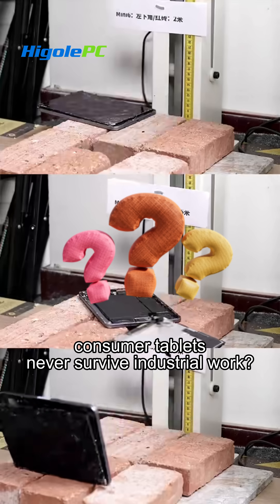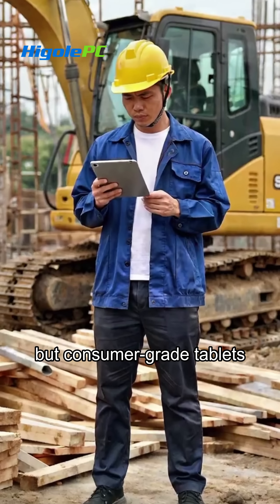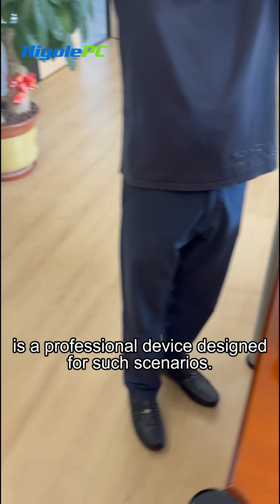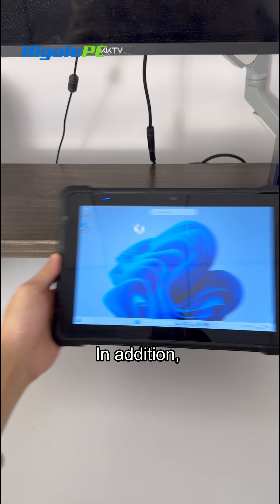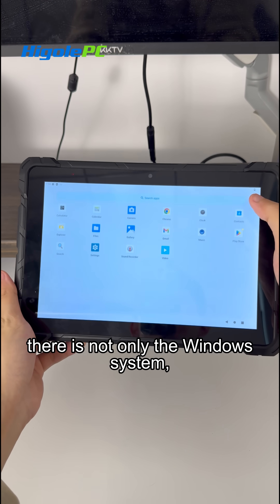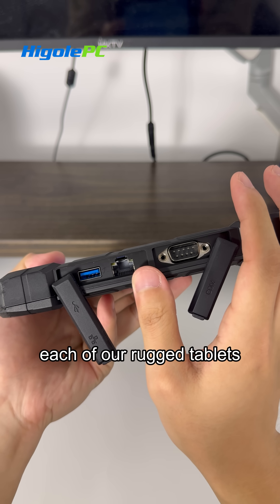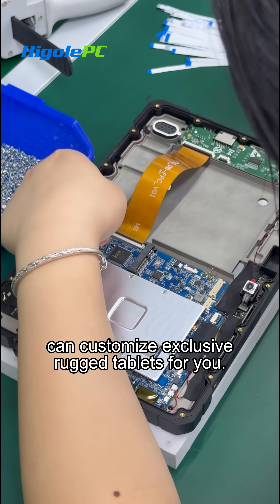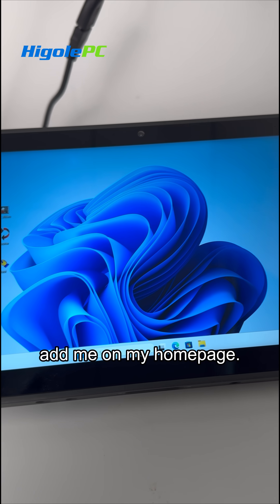Why can't consumer tablets be used in industrial scenarios?